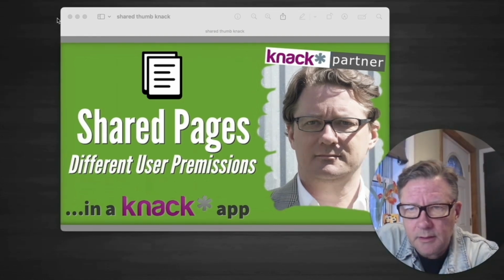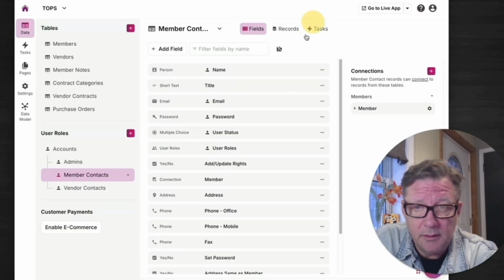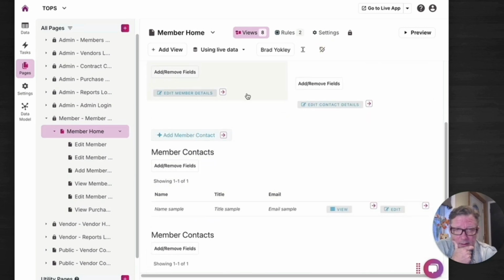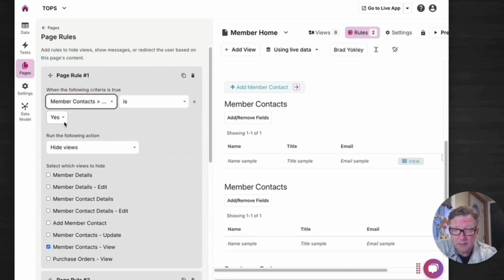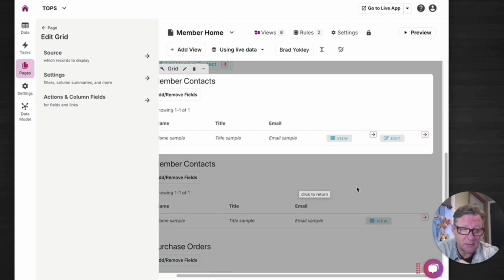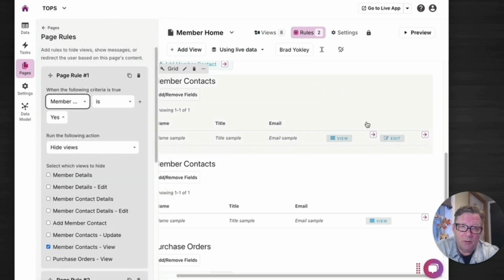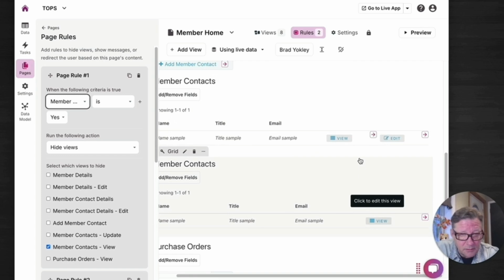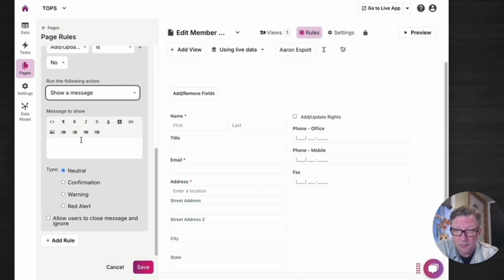Shared Pages and User Permission in a Knack Database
Questions about your Knack app? Let's Chat. Building shared pages in Knack is a great way to save time and maintenance with your app.  But, there are several approaches to dealing with user permissions, both for different user roles, and within user roles. Here I give some use cases on how to deal with this topic.  Thanks!